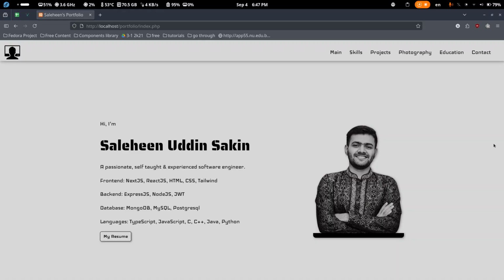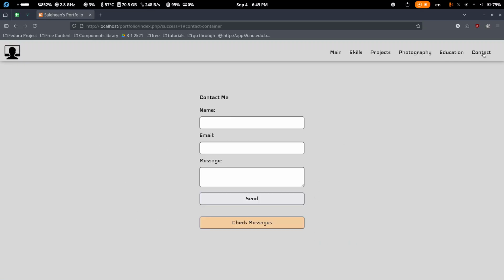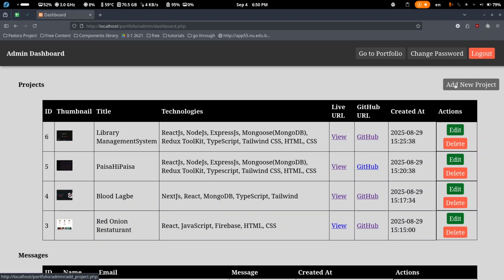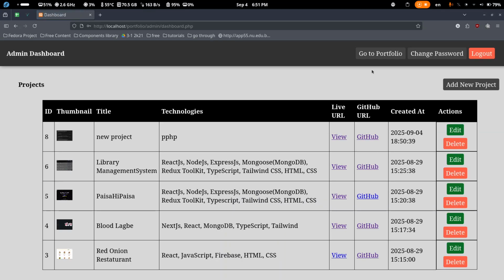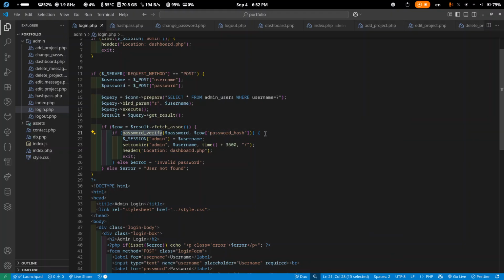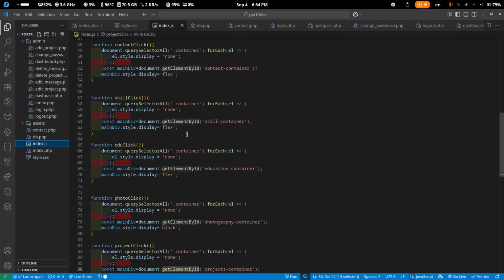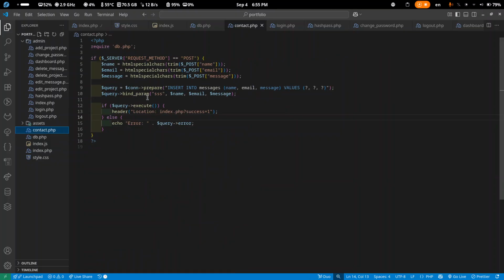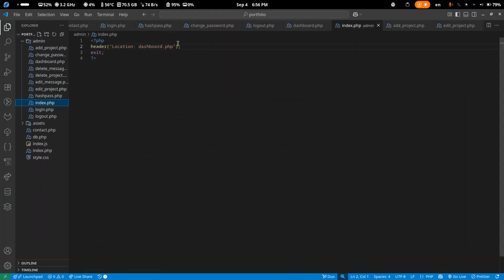Portfolio in PHP Assignment | 2107103 | CSE21 | KUET